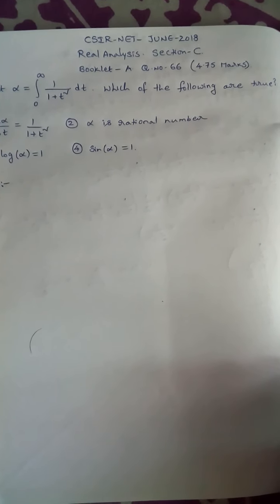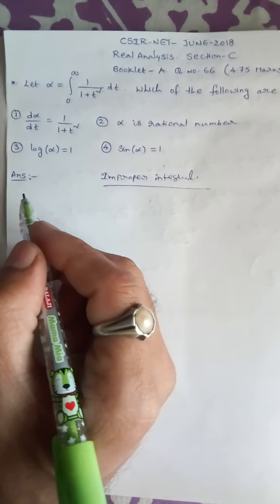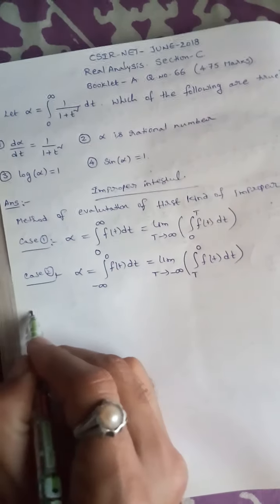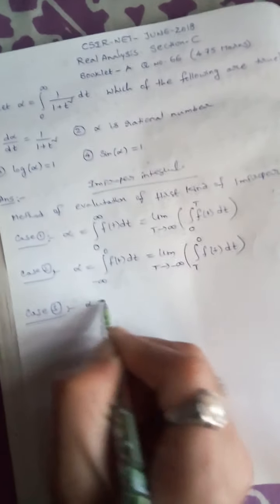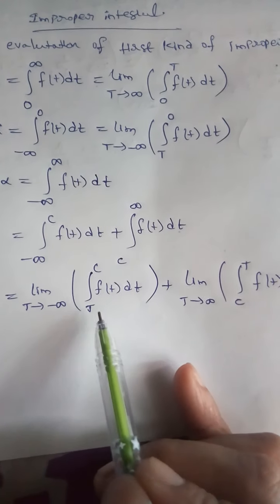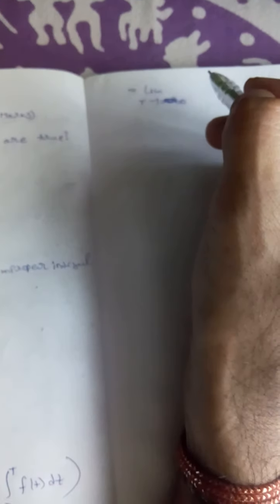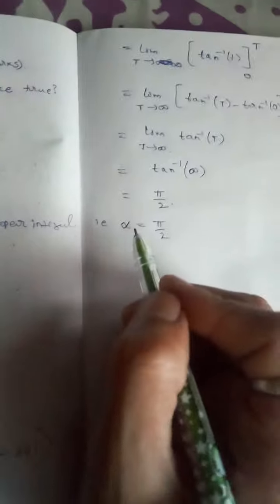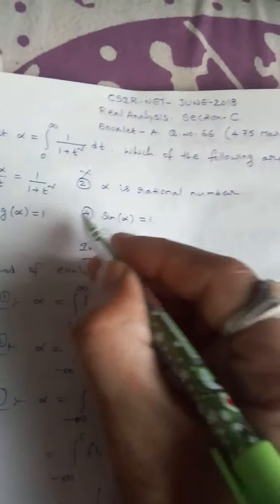CSIR NET MATHEMATICS June2019 Real analysis Q No66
CSIR NET June2019 Real analysis Q No66